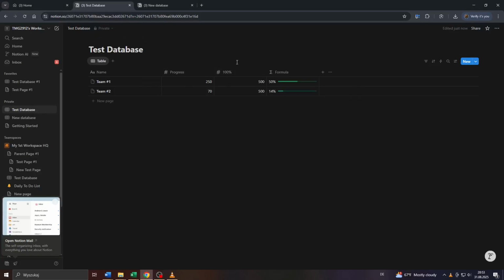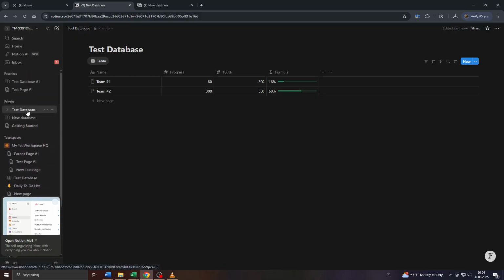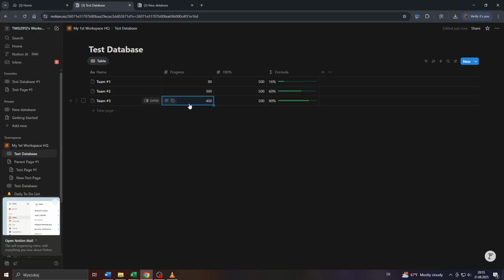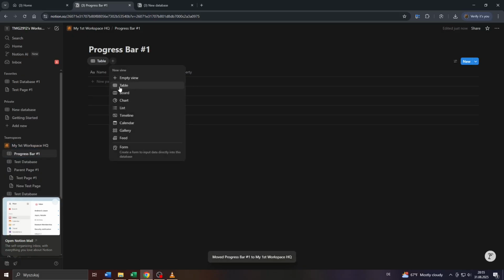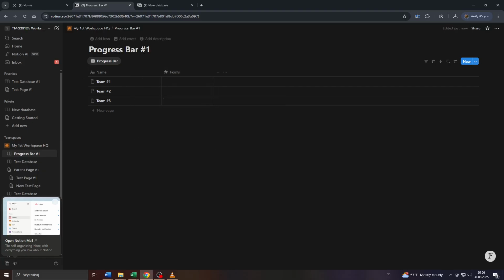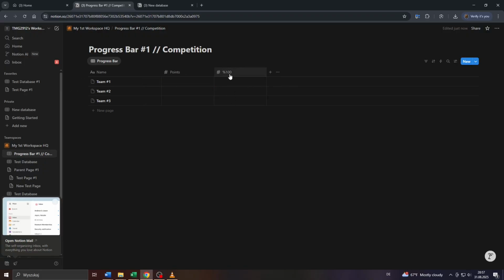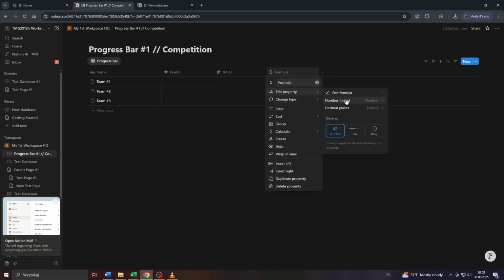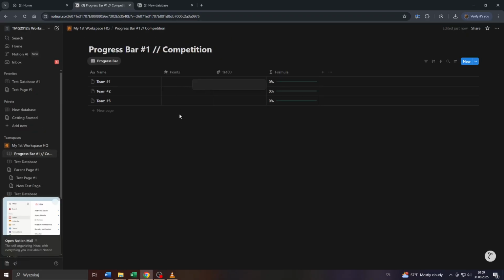How to Make Progress Bar on Notion — Step by Step Notion Tutorial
Learn how to make a progress bar on Notion to track tasks and goals visually.

If you're interested in learning more about how to use Notion, you may learn how to change the view of database on Notion, too, in this tutorial